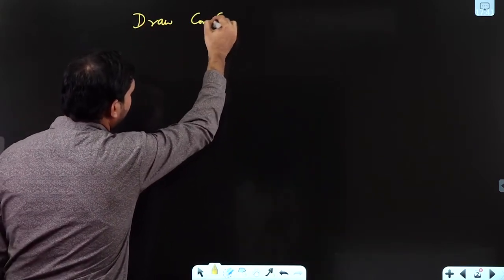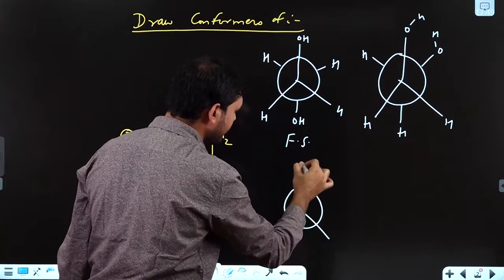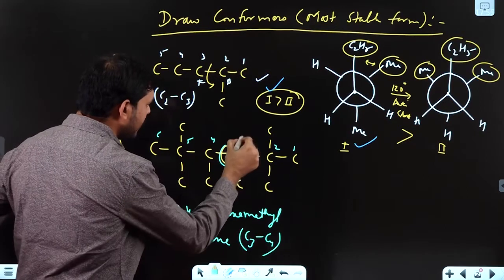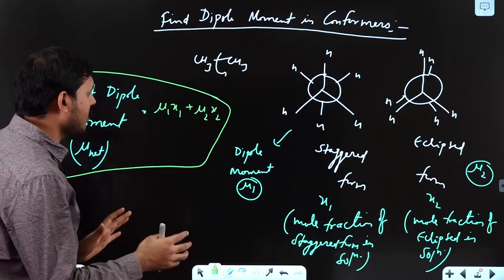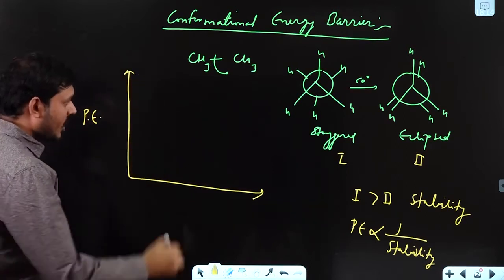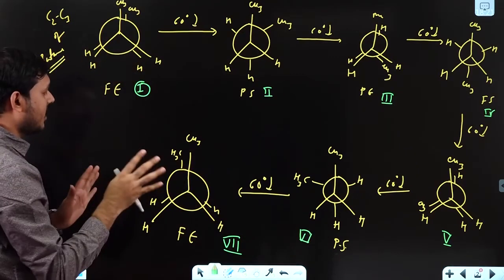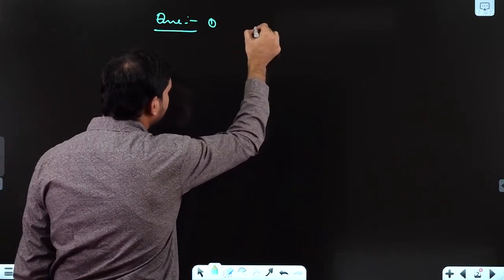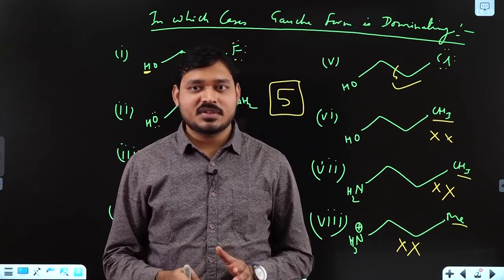STD 12 LECTURE 2 ISOMERISM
BY ANKIT KUMAR AGRAWAL

Best crash course of Organic Chemistry class 12th with proper handwritten notes. Best revision of organic chemistry with 100+ reactions which is useful for JEE Mains and NEET.